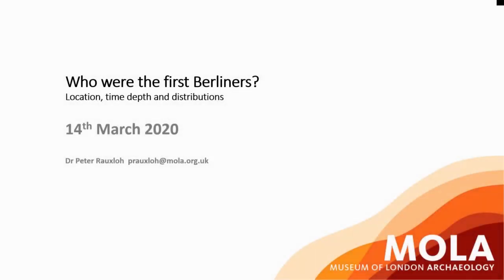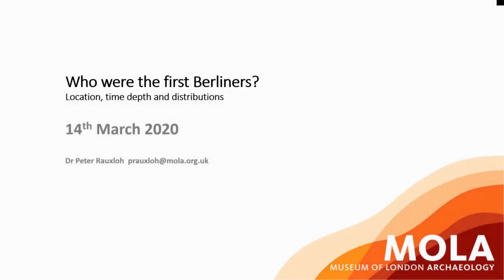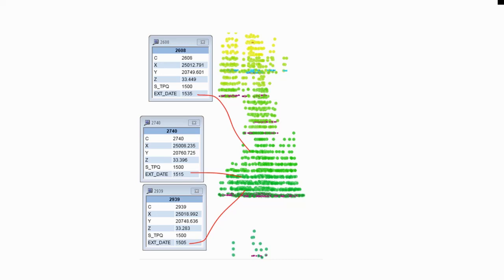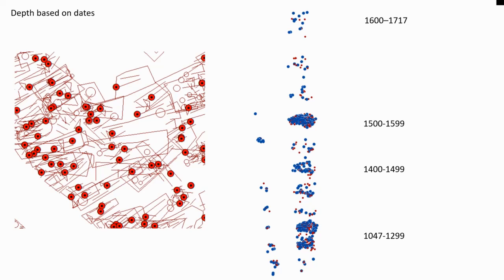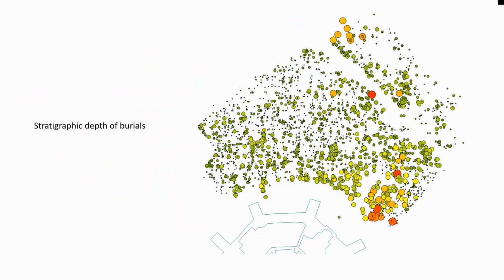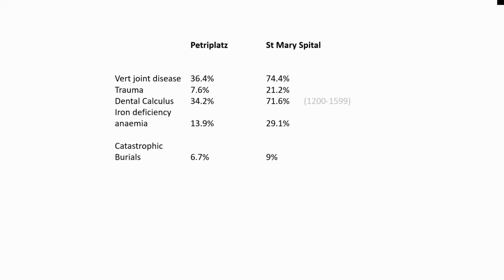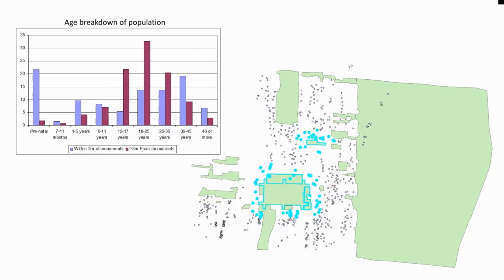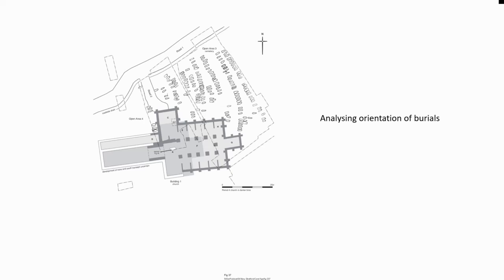Berlin 2020 Petriplatz GIS Location, Time Depth and Distrubution Rauxloh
Peter Rauxloh PhD is Chief Digital Officer at the Museum of London Archeology (MoLA). He is a leading expert on archaeological databases and GIS systems. He gave strategic instructions for the Berlin Petriplatz project from the beginning in 2007 and, together with CM Melisch, is looking for new ways to make the survey data of the excavated cemetery usable for complex content-related queries and analyzes in a GIS environment.

Peter Rauxloh PhD ist Chief Digital Officer am Museum of London Archaeology (MoLA). Er ist ein führender Kenner von archäologischen Datenbanken und GIS-Systemen. Er gab von Anfang an im Jahr 2007 strategische Anweisungen für das Berliner Petriplatz-Projekt und sucht gemeinsam mit CM Melisch neue Wege, die Vermessungsdaten des ausgegrabenen Friedhofs im Rahmen einer GIS-Umgebung nachhaltig für komplexe inhaltliche Abfragen und Analysen nutzbar zu machen.